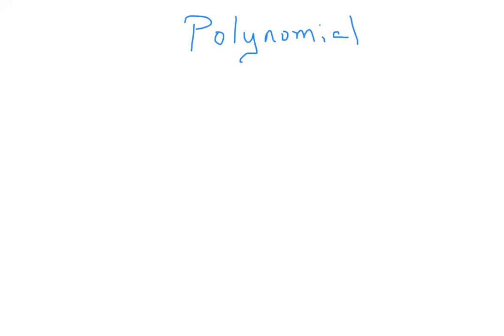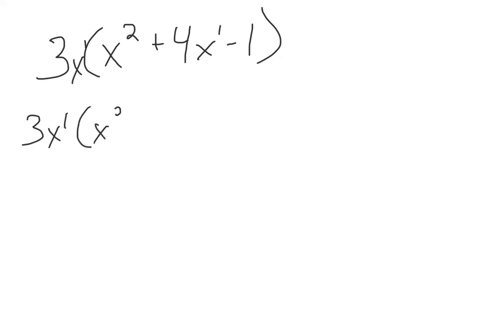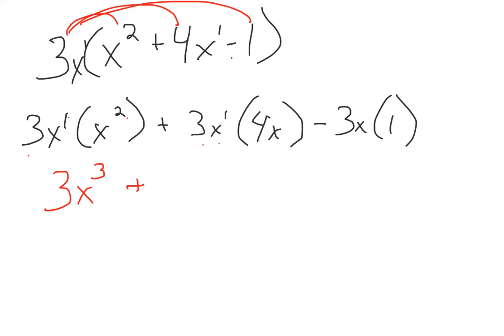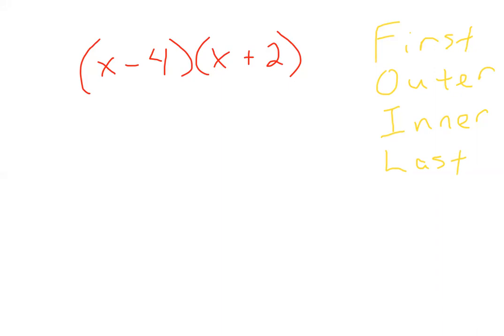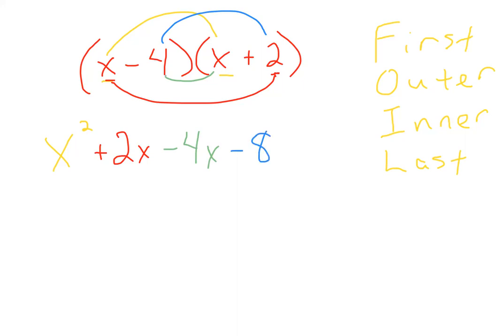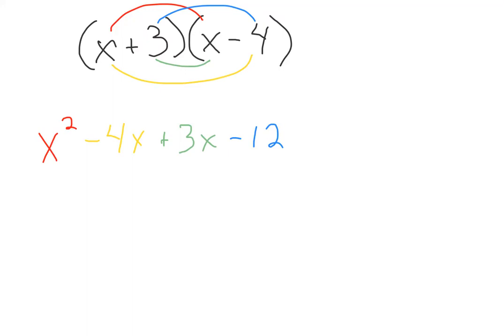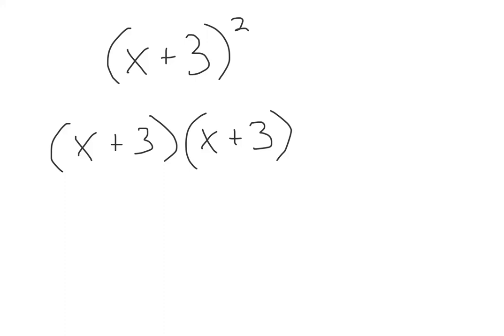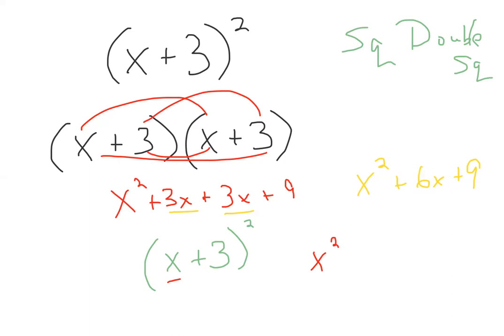multiplying polynomials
Marion Tech Collegel Algebra Plus - Distribution of Polynomials and FOIL